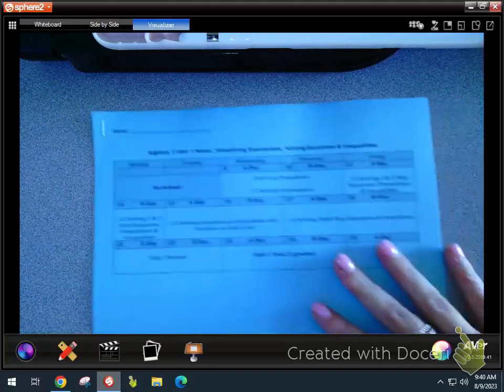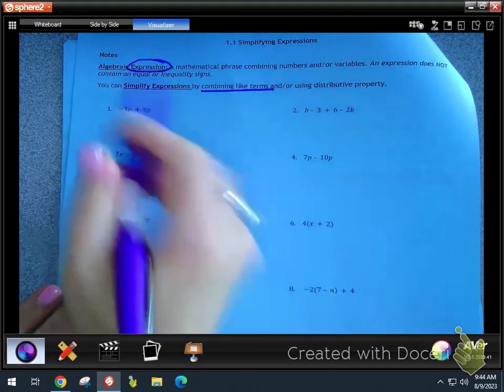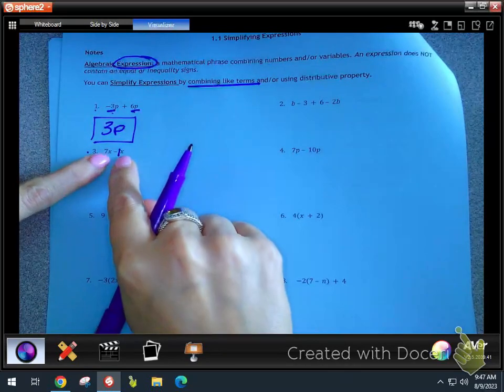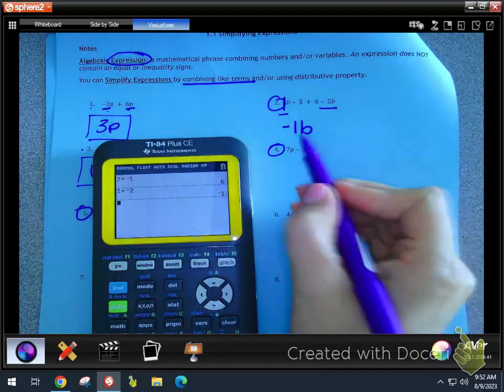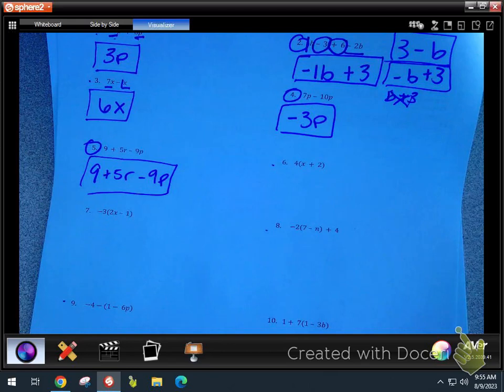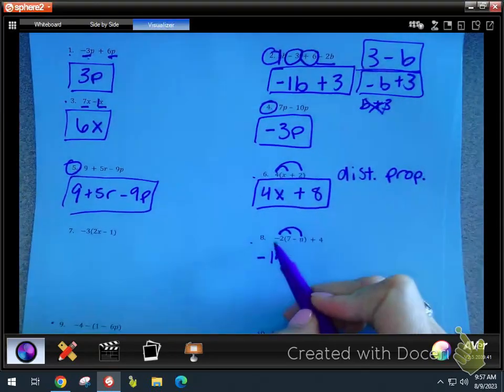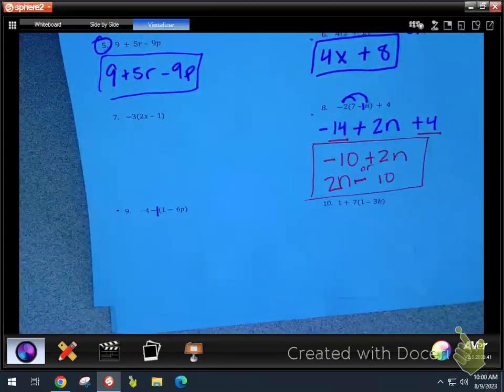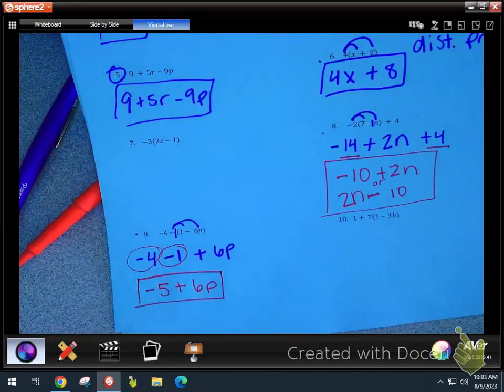1.1 Simplifying Expressions